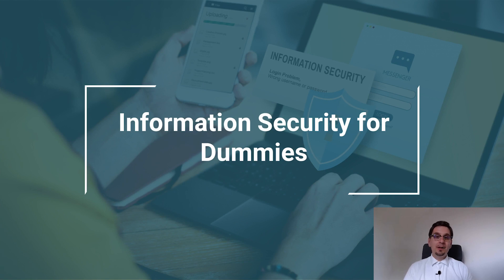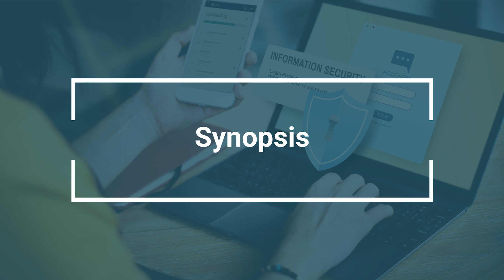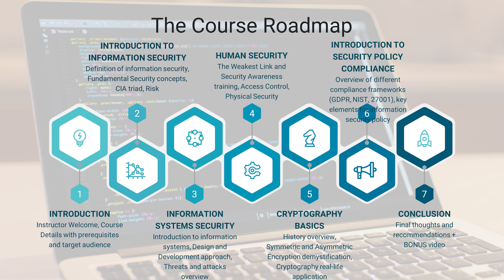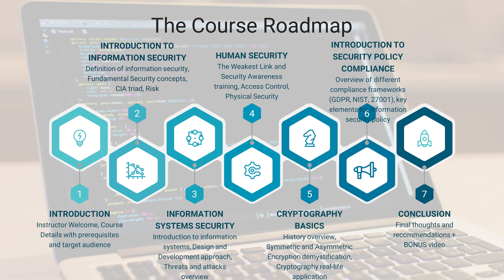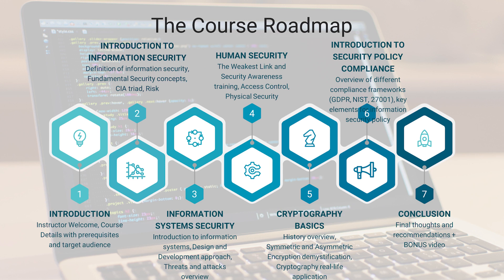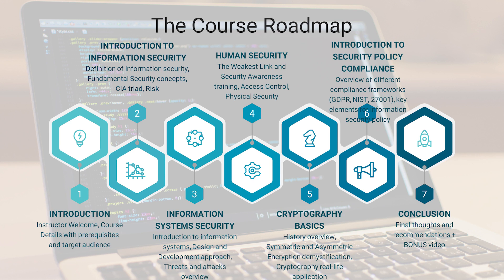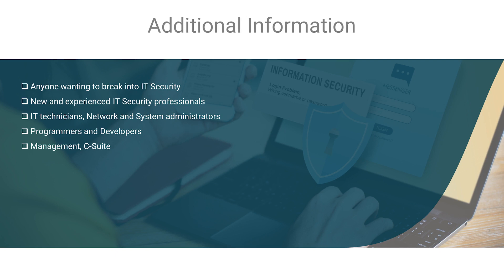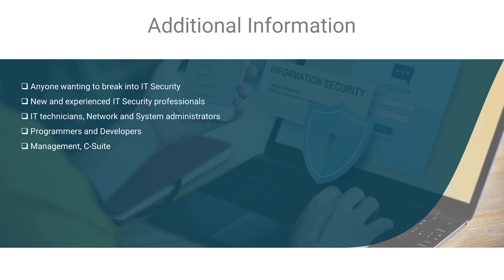Information Security for Beginners - Course Overview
Master the essential skills to Harness the Power of Data Privacy. Your Cybersecurity Career is just a course away with Information Security for Beginners. To know more about this premium course and get started on CodeRed, visit this link: